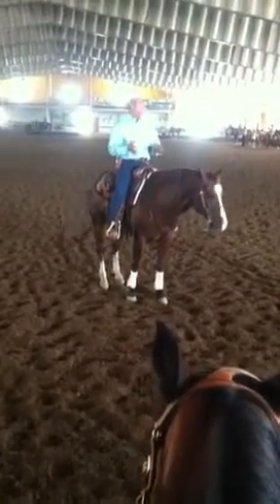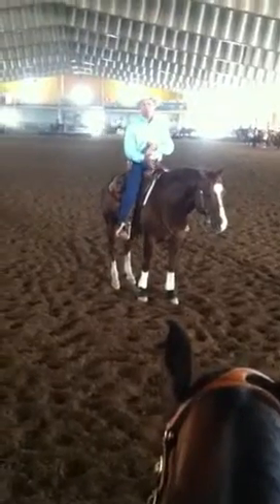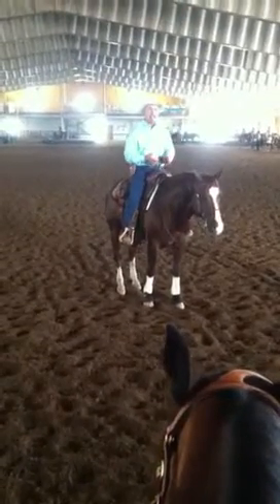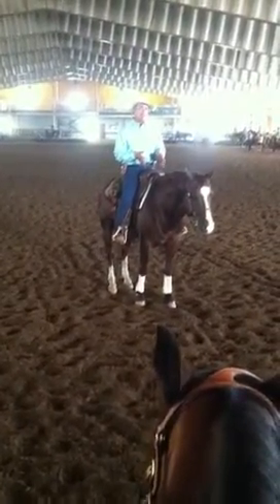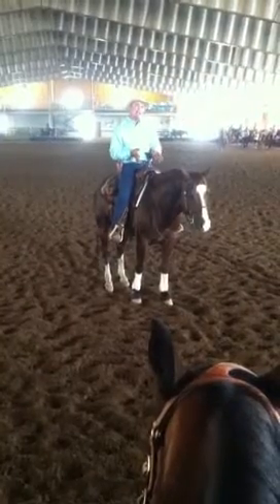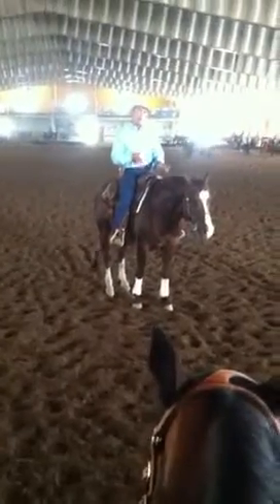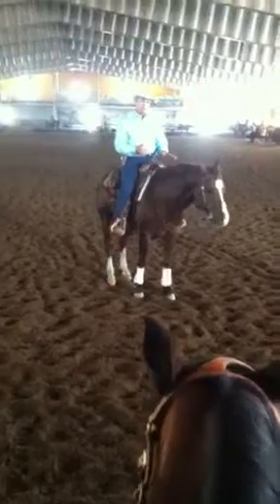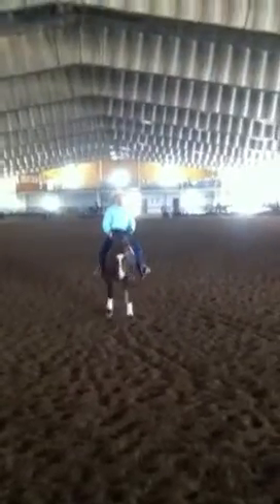Shane Brown Horse Clinic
Spicer Arena
Loveland, CO
Clinic with Doug Millholland